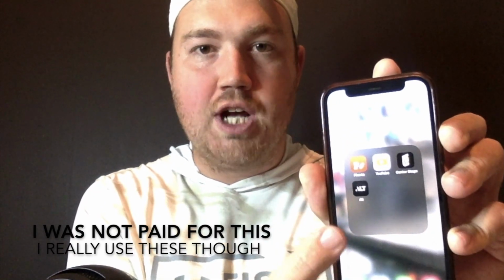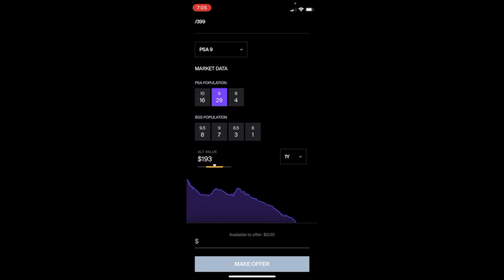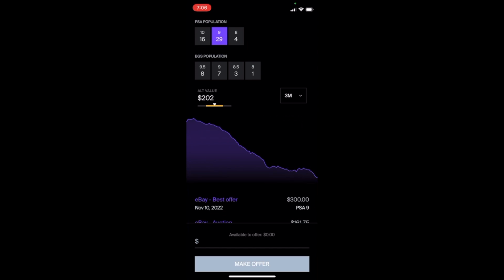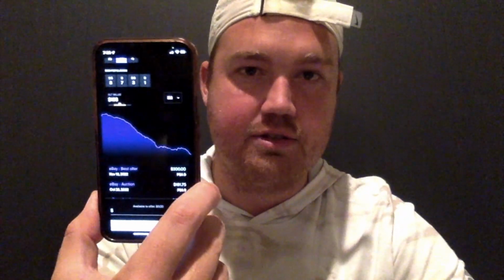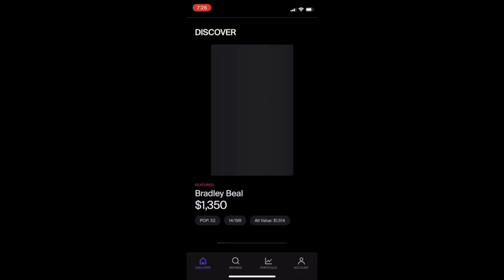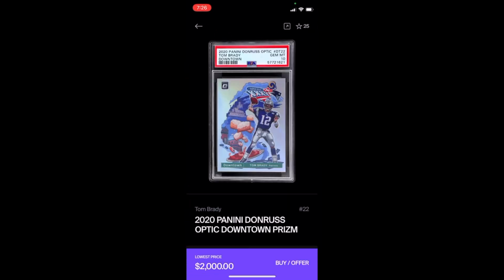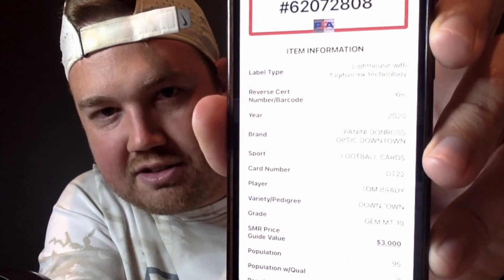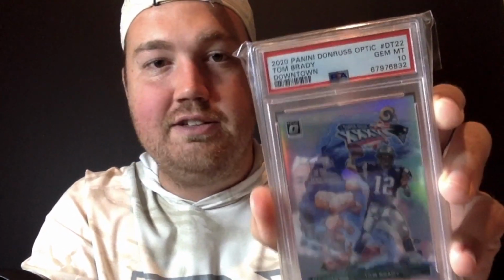Do you trust ALT values for Buying and Selling sports cards at shows?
Today we take a look at ALT and the values in the app to determine if we should use it to buy cards or price our own!